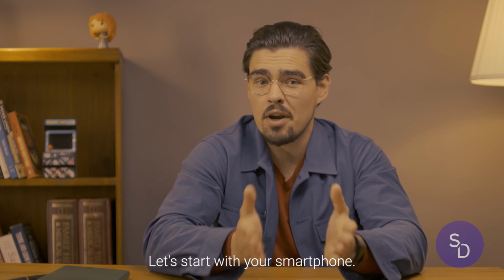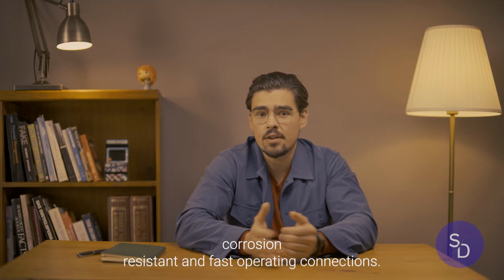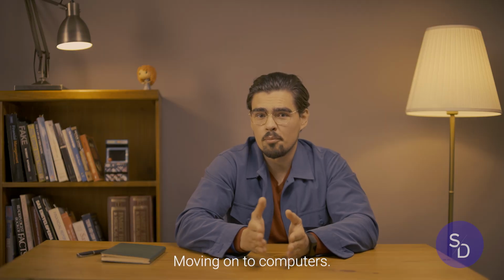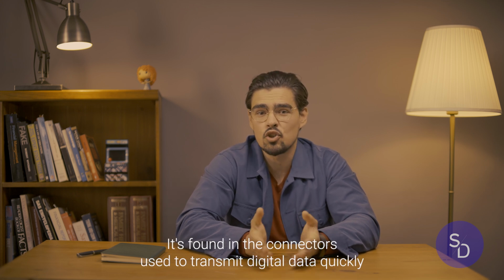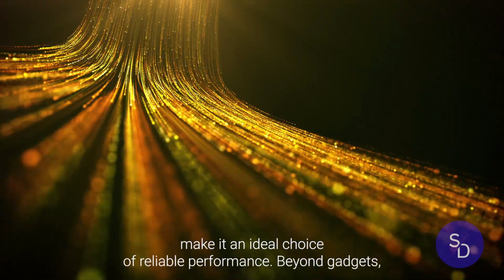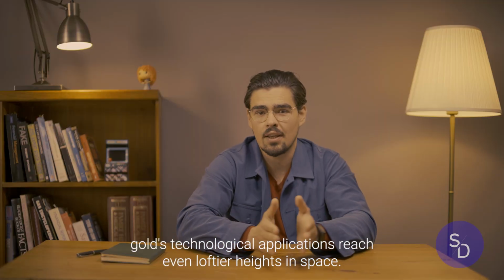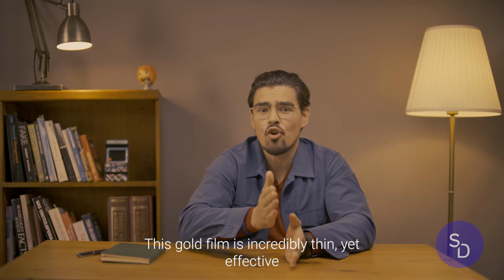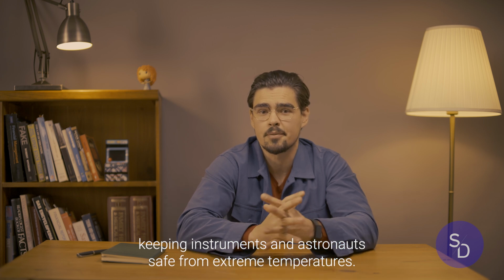Golden Tech | Exploring the Crucial Role of Gold in Modern Devices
Gold isn't just for jewellery and investments—it's a pivotal component in today’s technology. From smartphones to spacecraft, gold's properties make it an indispensable material in the tech industry. This video delves into how gold is used in modern devices, highlighting its unique qualities and the futuristic applications that rely on this precious metal.

🔍 What You’ll Discover:
Conductivity and Reliability: Learn why gold's excellent electrical conductivity and resistance to corrosion make it ideal for use in all sorts of electronic devices.

Applications in Everyday Tech: Explore how gold is used in the manufacturing of smartphones, tablets, and computers, particularly in connectors, circuit boards, and memory chips.

Gold in Advanced Technologies: Discover gold's role in sophisticated technology such as satellite communications, space exploration vehicles, and medical diagnostic devices.

Sustainability and Recycling: Understand the efforts to recycle and recover gold from old electronics, and the importance of sustainable practices in the use of precious metals in technology.

Future Prospects: Look ahead at the emerging tech innovations where gold could play a key role, including nanotechnology and advanced computing.

🌟 Why Watch This Video? This guide is essential for tech enthusiasts, industry professionals, and anyone curious about the intersection of precious metals and technology. By understanding the integral role of gold, viewers will gain a greater appreciation for how fundamental materials shape our technological landscape.

📘 Who Should Watch? Ideal for students of science and engineering, professionals in the tech industry, and sustainability advocates. This video provides a thorough overview of gold’s applications in modern technology and its impact on innovation and environmental stewardship.

📈 Exploring Gold’s Tech Impact: By the end of this video, you’ll have a clear understanding of why gold is treasured not only for its aesthetic and economic value but also for its scientific and technological contributions. You'll be better informed about the critical role this metal plays in advancing and maintaining our high-tech lifestyle.

We bring you detailed analyses and the latest updates on material science and tech trends. @ValMalinovskiy-TrueYou

📝 Engage with Us: What other uses of gold in technology surprise you? Are there any future tech applications you think will heavily rely on gold?